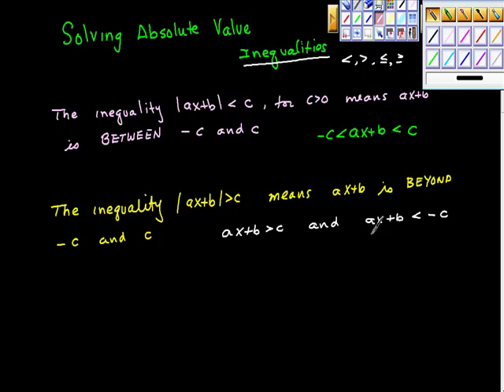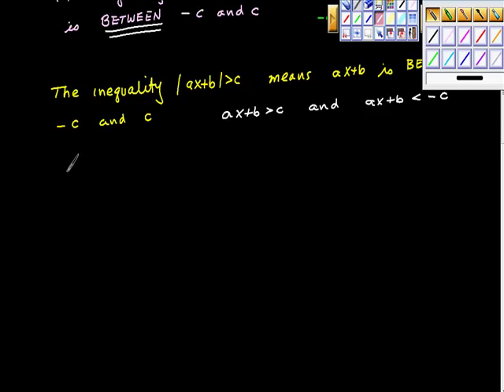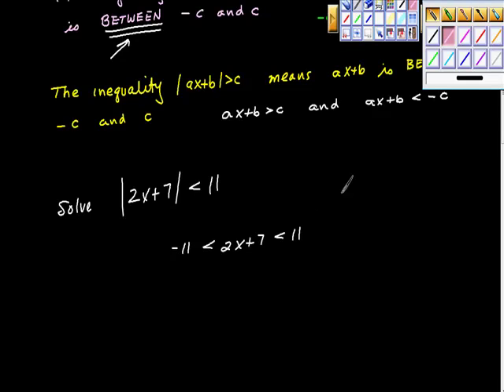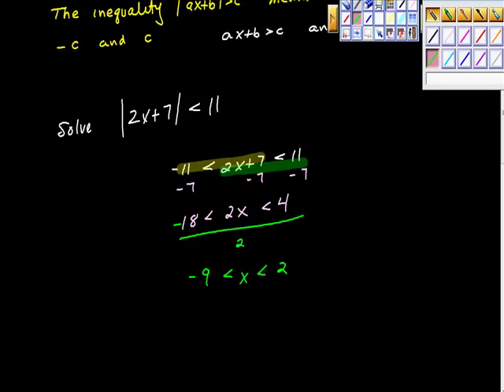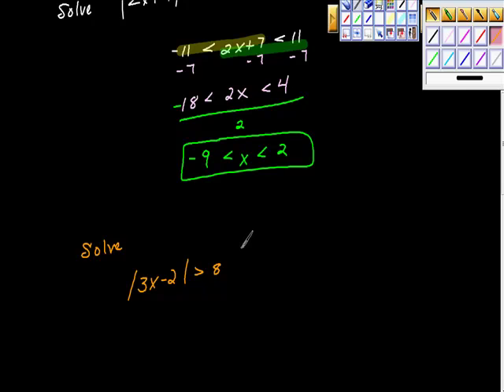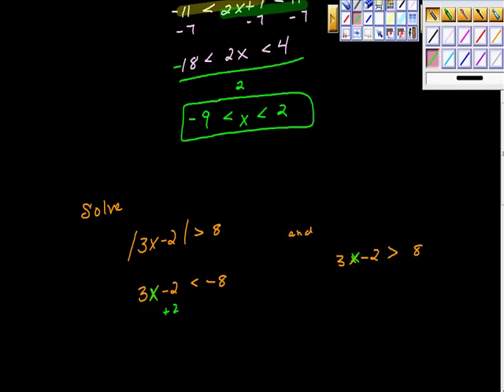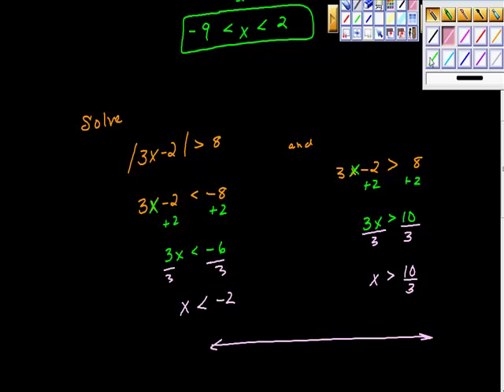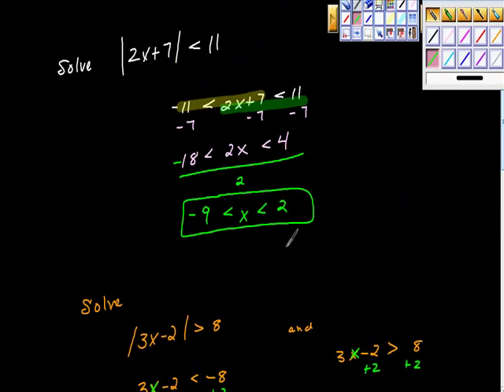Solving Absolute Value Inequalities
A quick howto on solving absolute value inequalities.  The video outlines best ways for consistantly getting the right answer